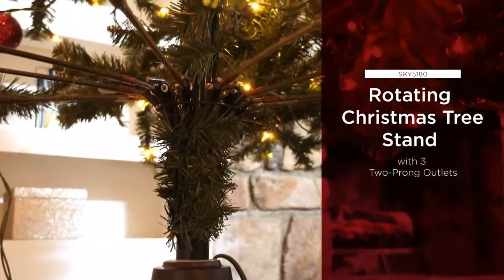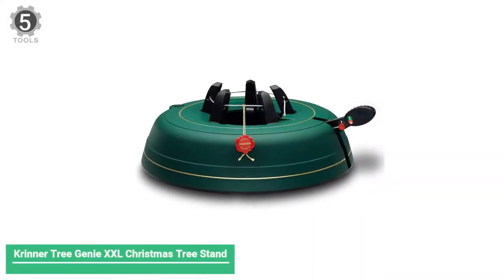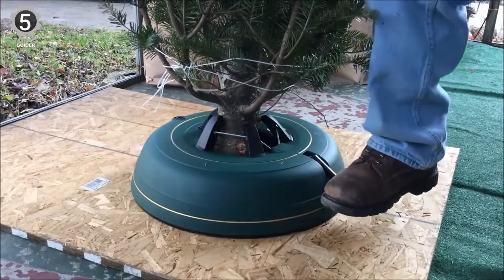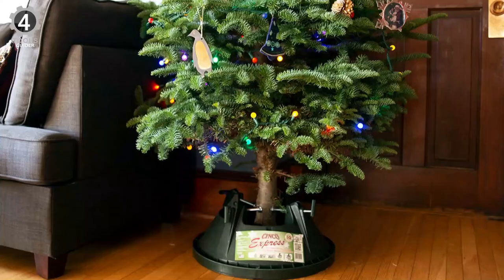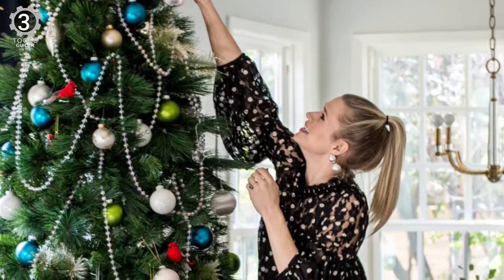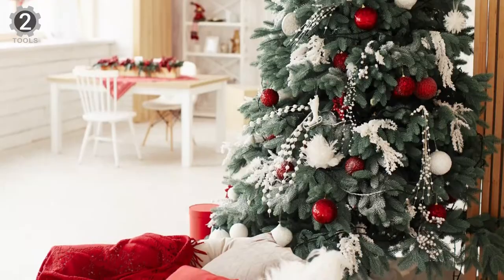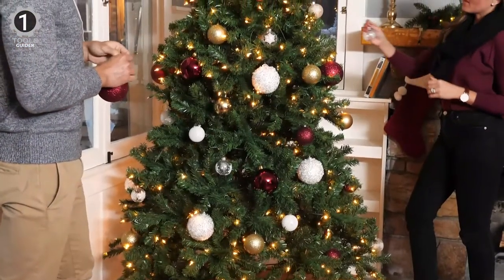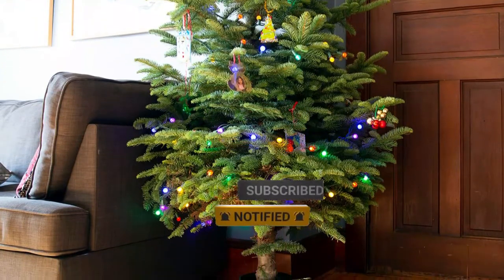Top 5 Best Christmas Tree Stands 2024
Nothing kicks off the holiday season quite like putting up the Christmas tree. There's a common misconception that the ornaments are the essential component of the tree when the real MVP is the Christmas tree stand. Whether you have a natural or artificial tree, a quality Christmas tree stand provides a sturdy base for your tree so it can stand tall and proud in your living room.

In today’s video, we got you a review of 5 Best Christmas Tree Stands you could buy in 2023.

0:47 Krinner Tree Genie XXL Christmas Tree Stand

01:41 Good Tidings Cinco C-148 Classic Tree Stand

02:33 JACK-POST Welded Steel Christmas Tree Stand

03:27 Good Tidings C163 Cinco Tabletop Christmas Tree Stand

04:25 Best Choice Products 360-Degree Christmas Tree Stand